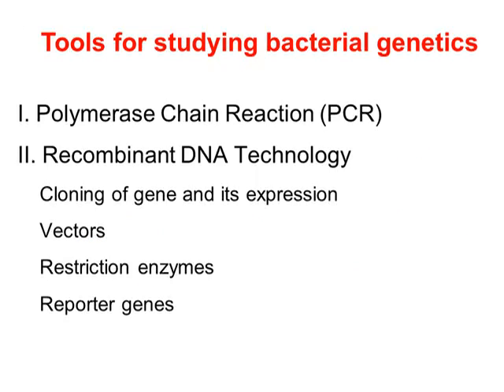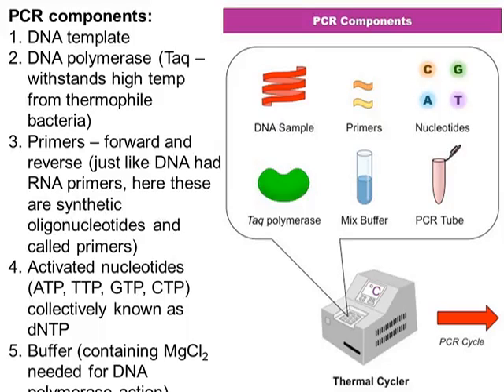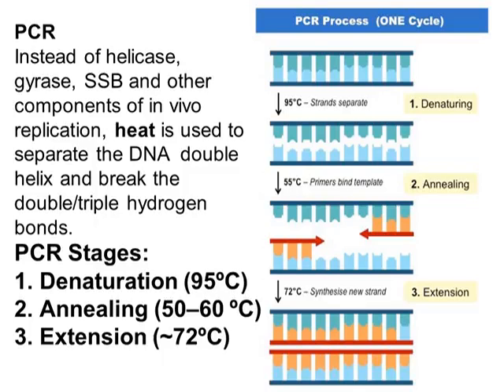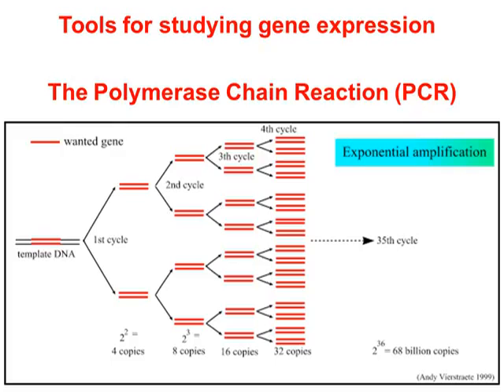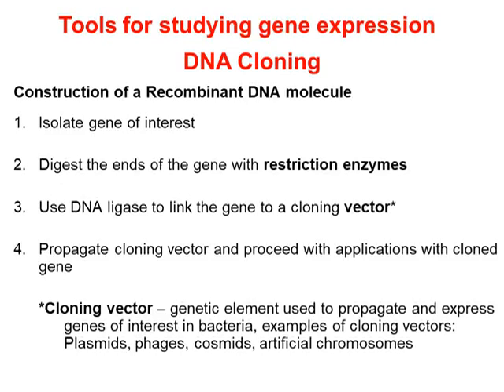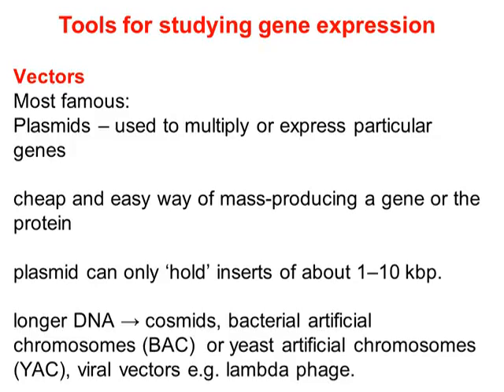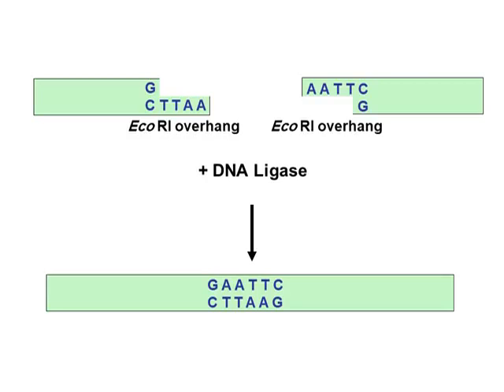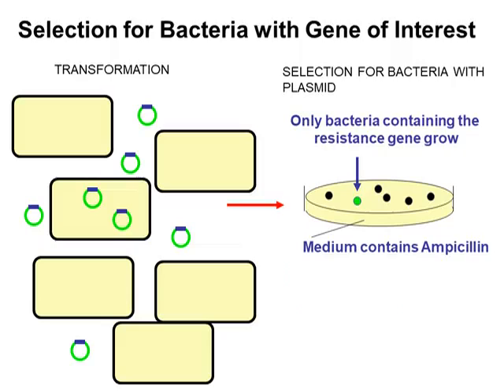Lecture 06 part B